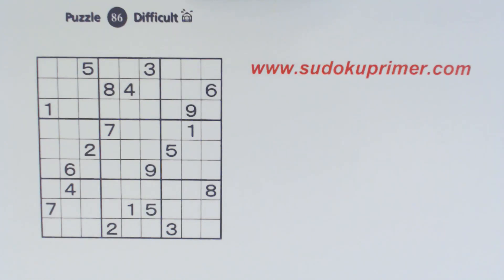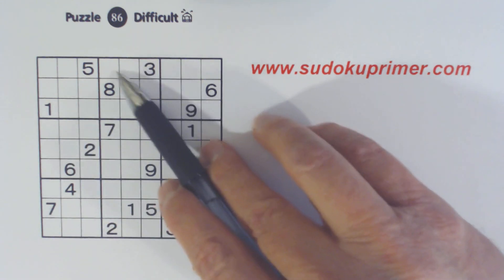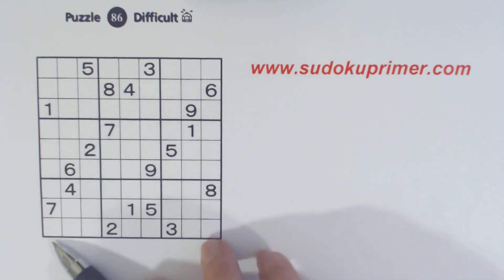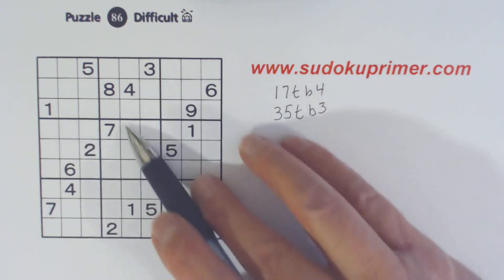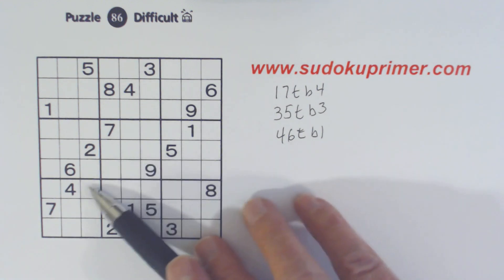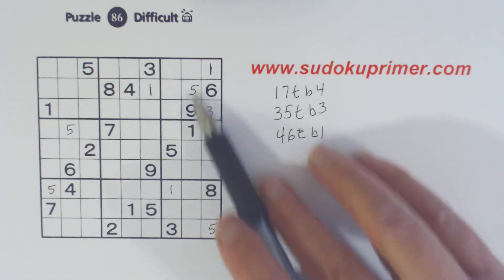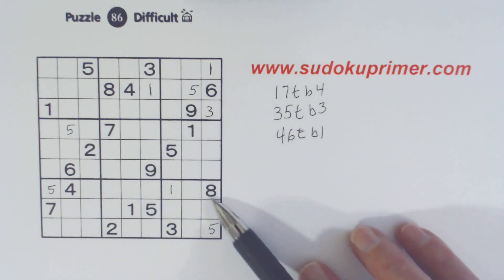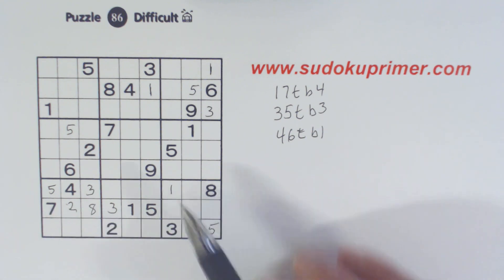Sudoku Primer 151 - Using Pattern Tricks to Solve This Puzzle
Lots of numbers are found by using patterns.  This difficult puzzle is solved relatively easily by understanding tricks you can use.

► See the online store for funny sudoku t-shirts.